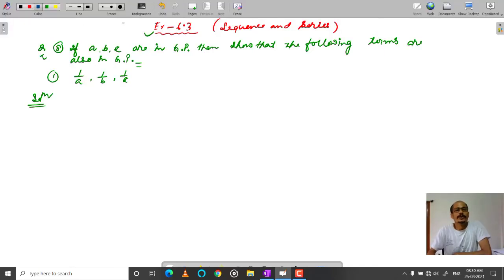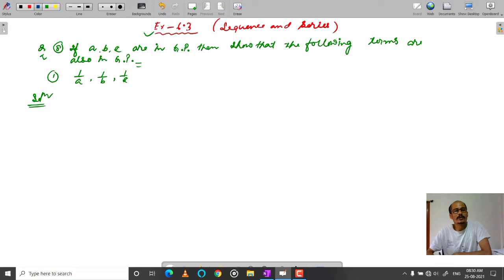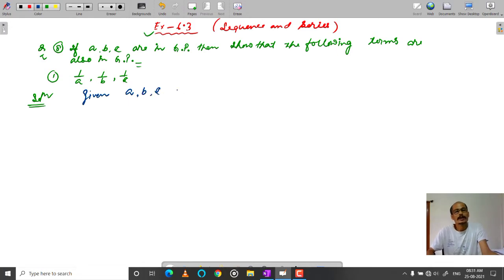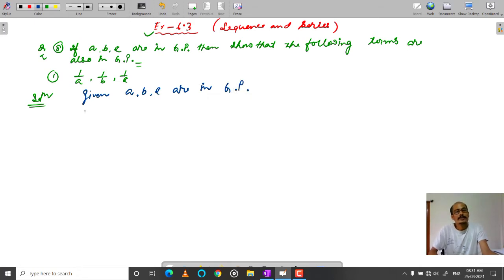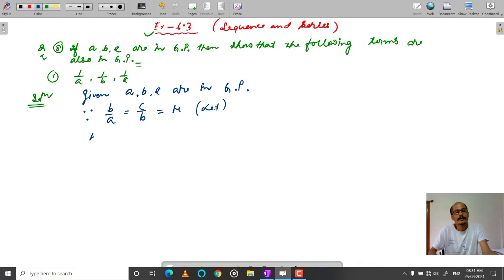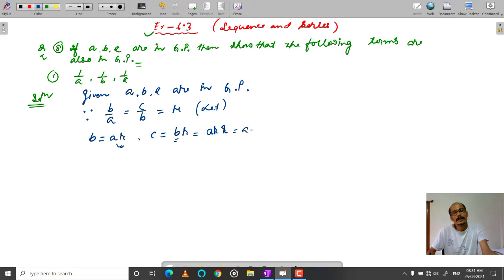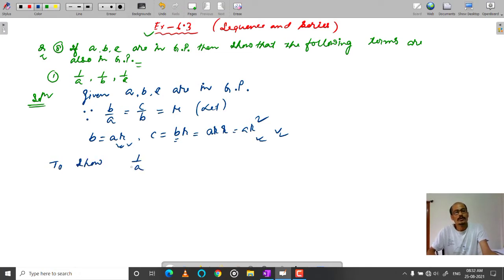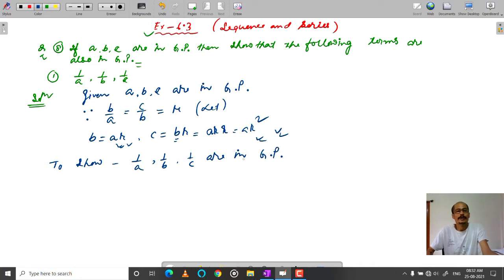Adv maths class 9 Ex 6.3 Q. 8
Puspa p Gogoi advanced mathematics class 9 explain step by step easy method